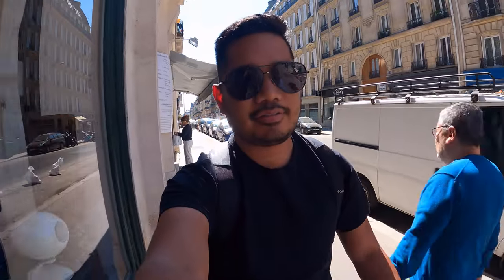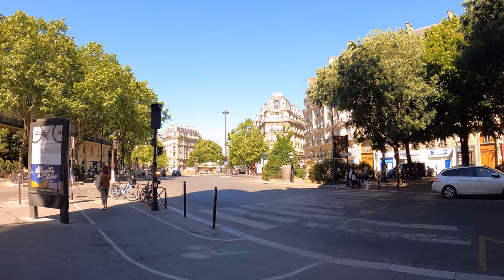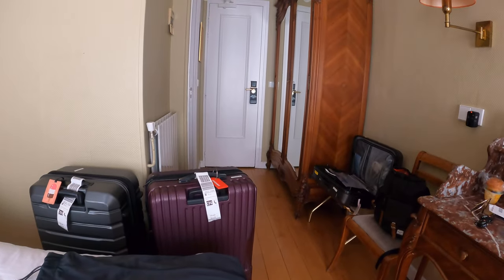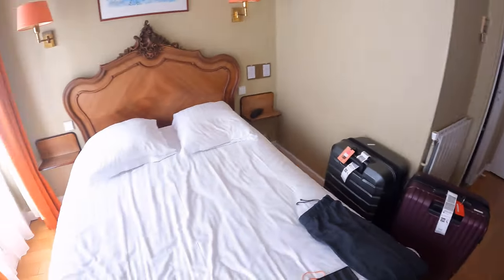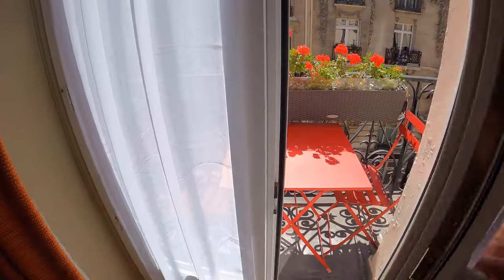Two Days in Paris, France | Exploring the City via Metro Station and Hop on Hop off Bus Tour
First time in Paris, France. Join us on our first two days as we explore this beautiful city via Metro Station and Hop on Hop off bus tour.

Travel Info (Coming Soon)

Time Codes (Coming Soon)

paris,paris travel guide,paris france,things to do in paris,things to do in france,paris attractions,attractions in paris,visiting paris,paris city guide,eiffel tower,visit paris,paris city,paris trip,paris tourism,notre dame,paris travel video,what to do in paris,paris travel,free things to do in paris,paris travel tips,two days in Paris,Paris France,Paris Metro Station,Paris Hop on Hop off bus tour